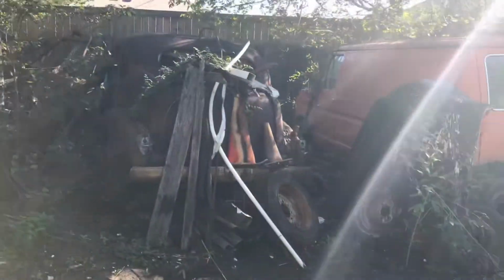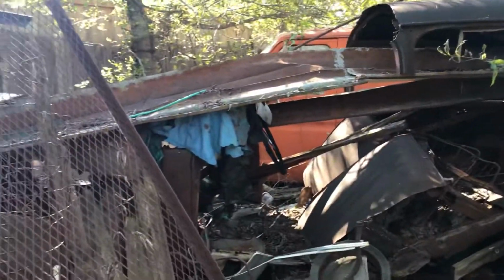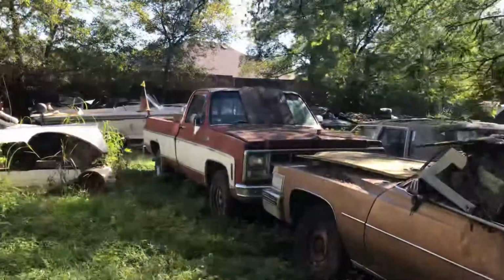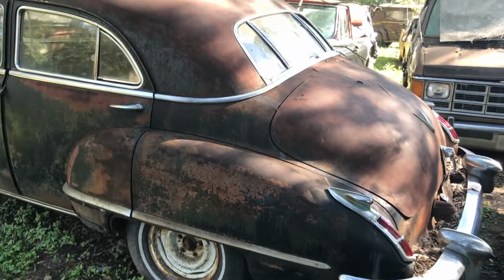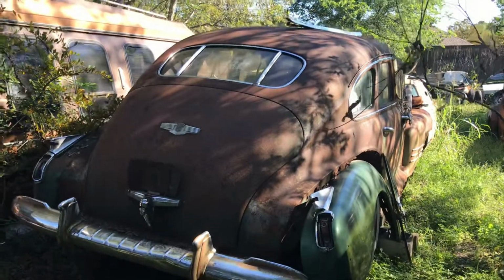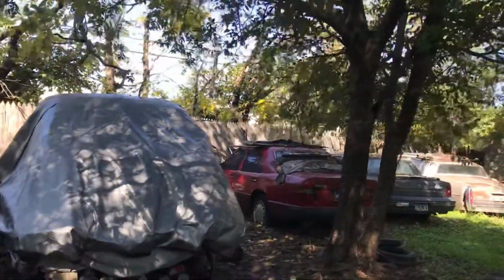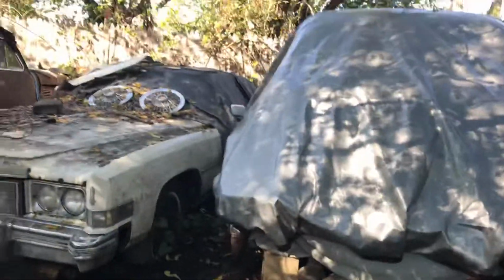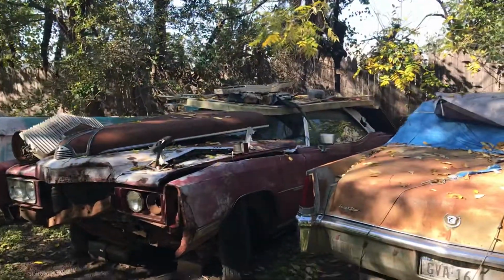Jim Hannah’s Classic Car Collection Part 4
Jim Hannah’s Collection Part 4